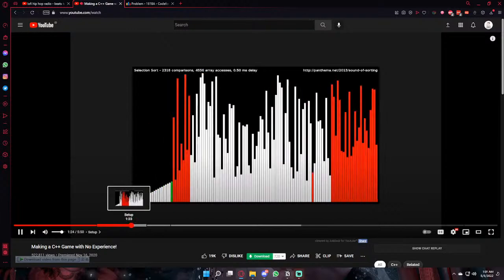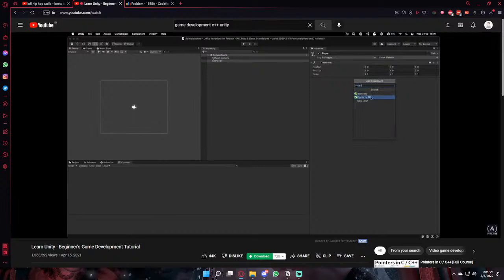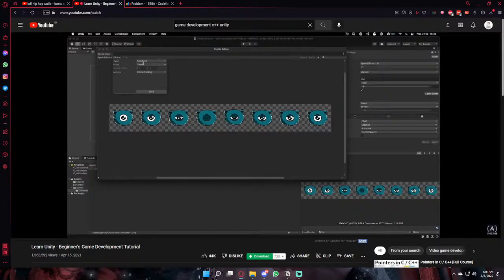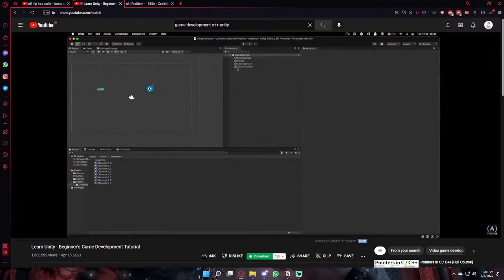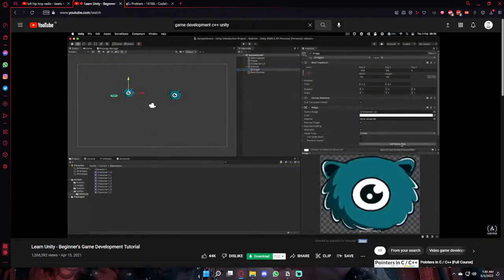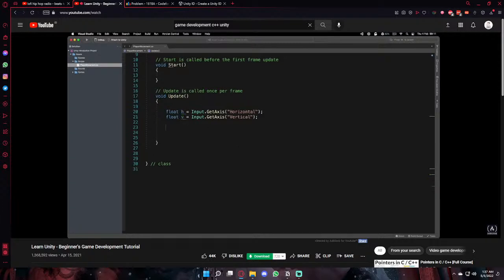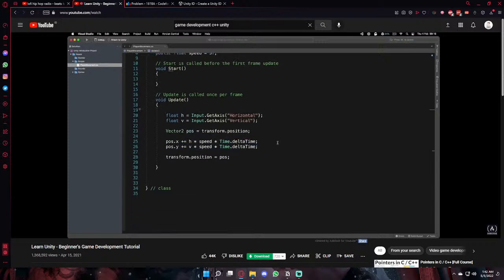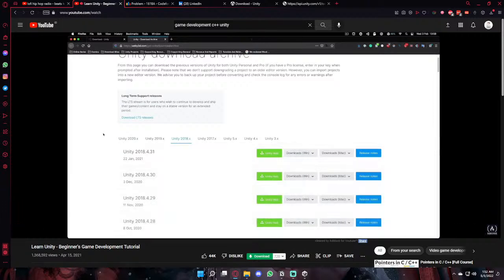Study With Me | 3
2 Problems solved
+ Watching Unity for Game Developing
4Years goals :)